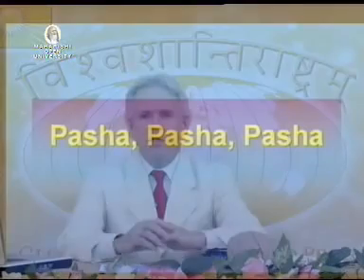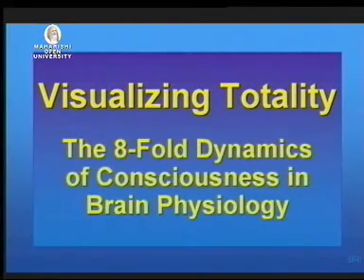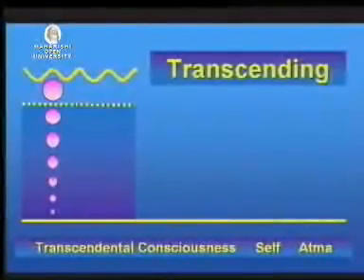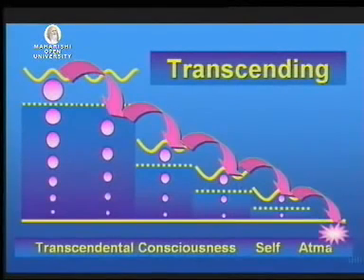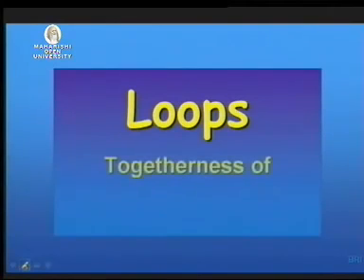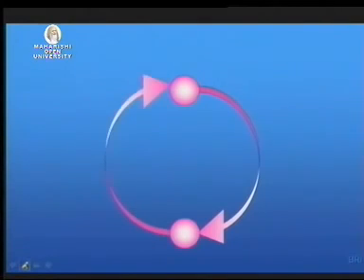Vedic sound tech part 1